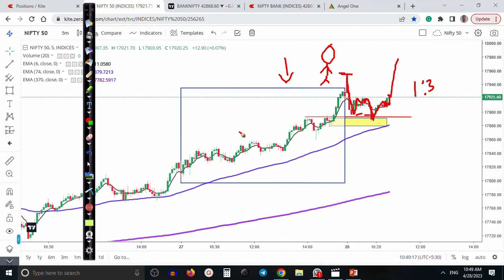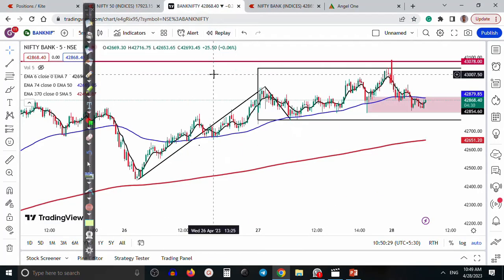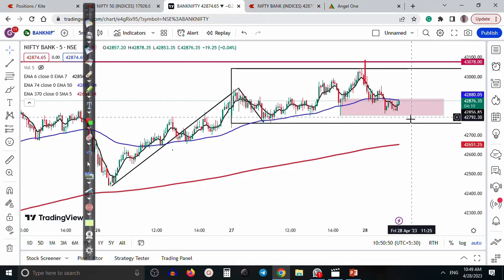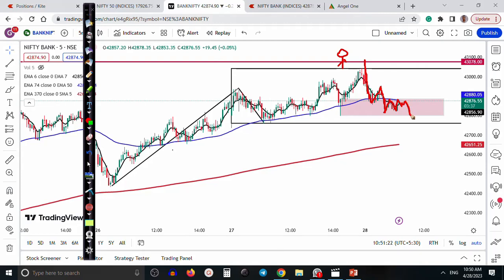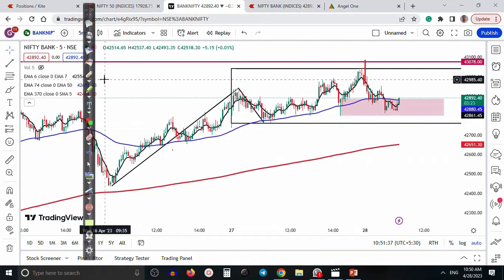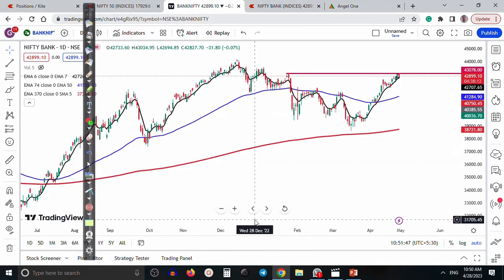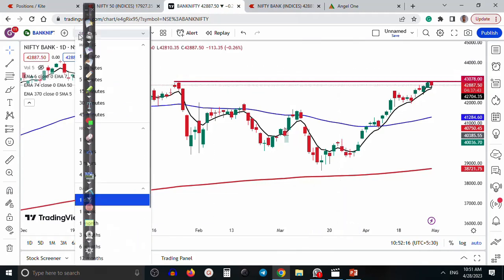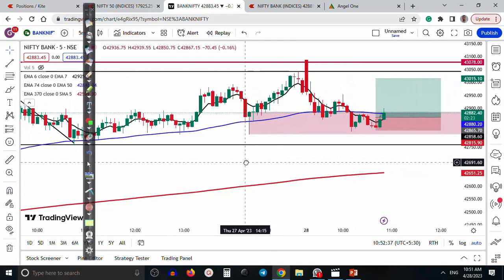Nifty and Bank Nifty || Session Break || Bouncing of Demand Zone || Today Live Market Analysis